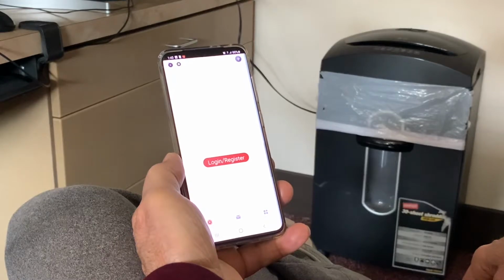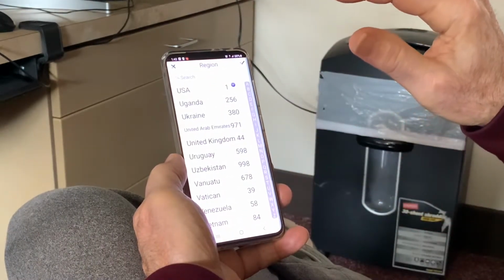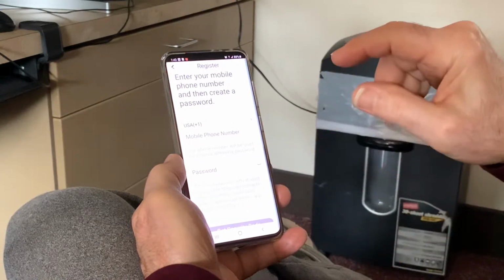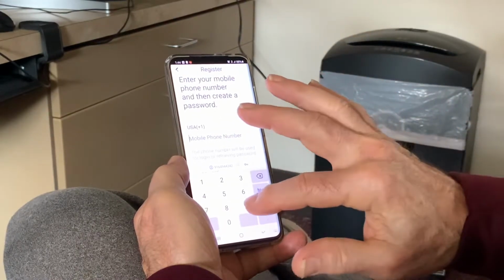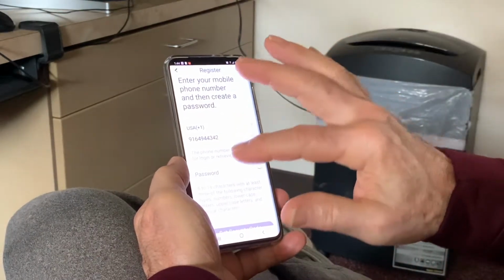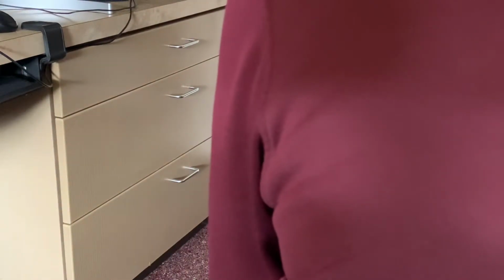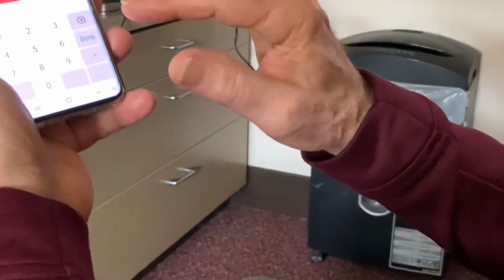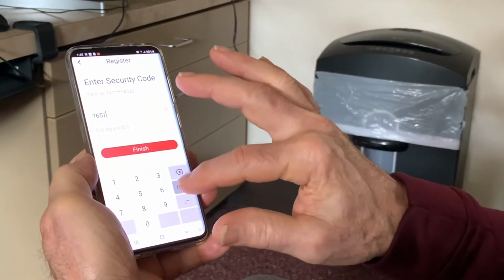Faith Security Cam Tutorial - Mobile - Part 1